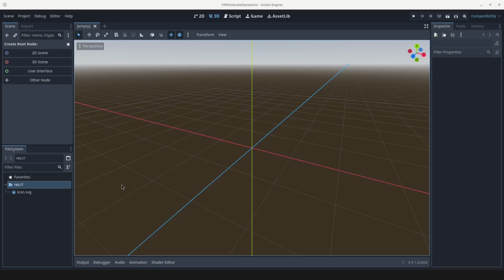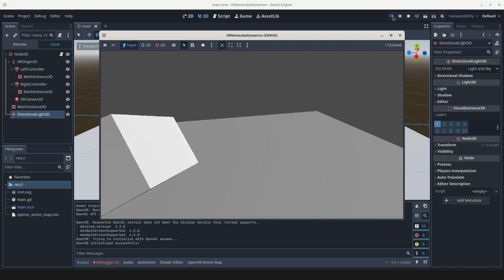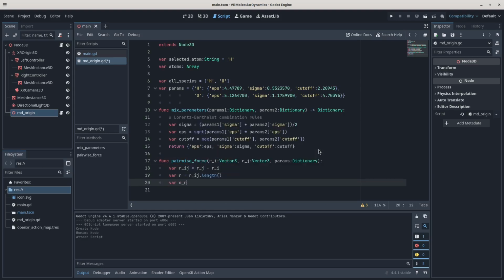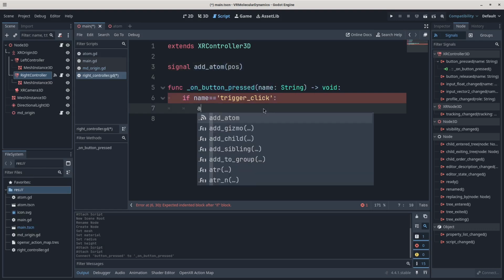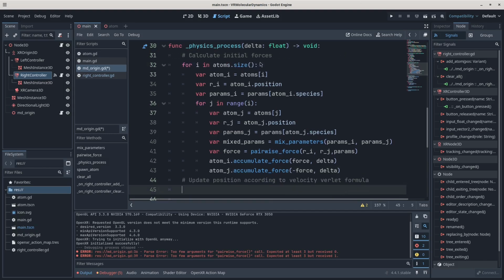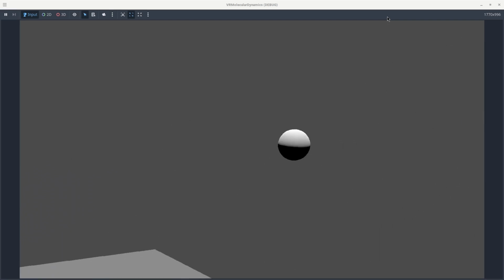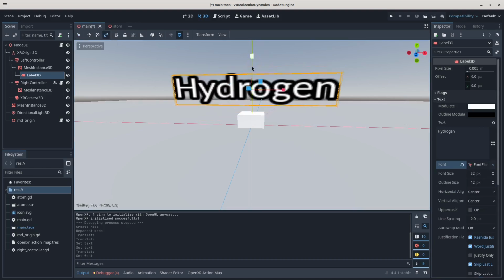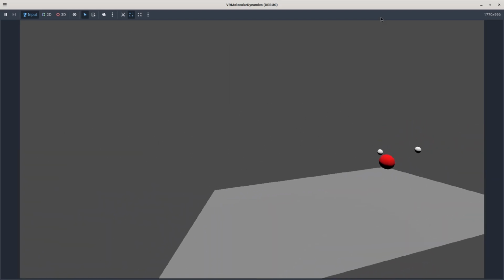Interactive Molecular Dynamics in VR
I just think it is neat.